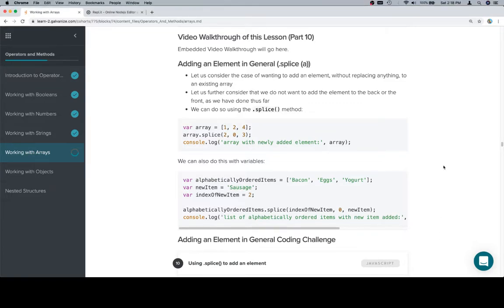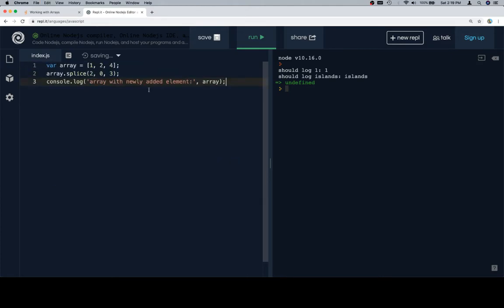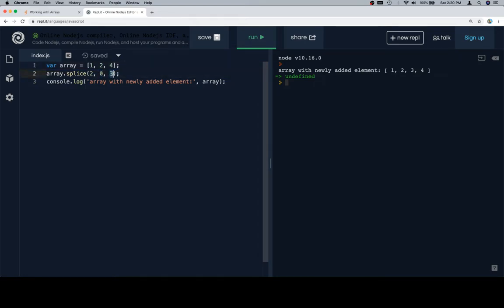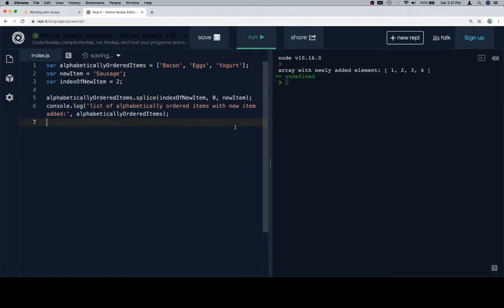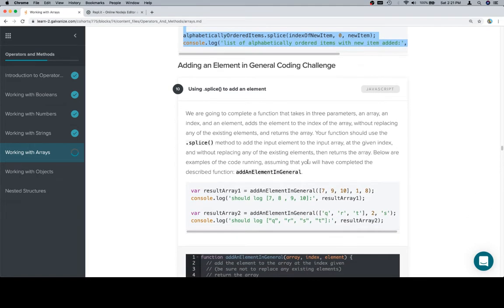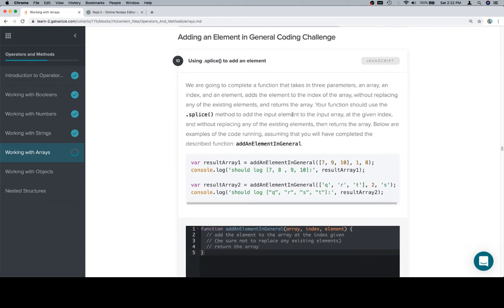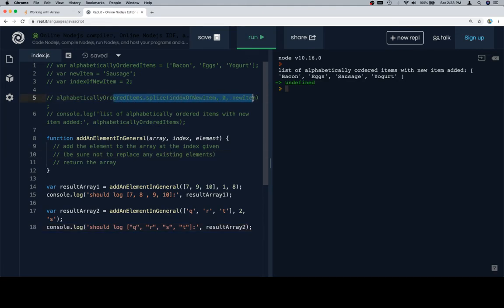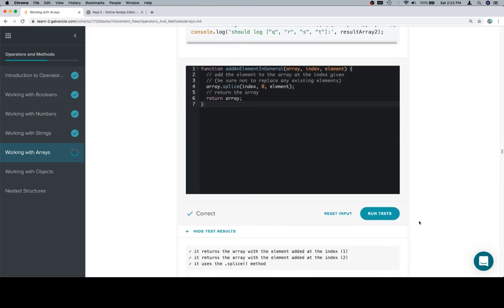Module 0 - Operators and Methods - Arrays - Part 10